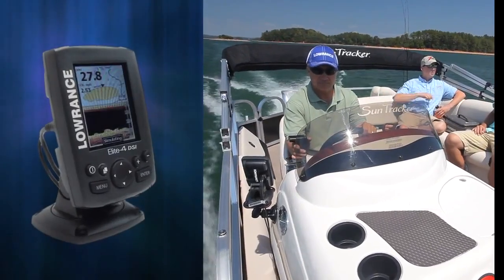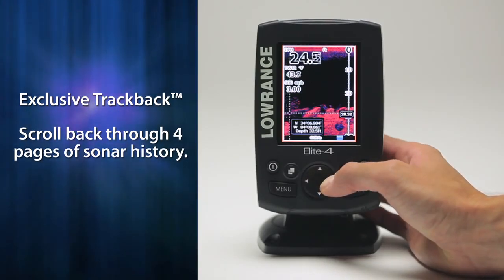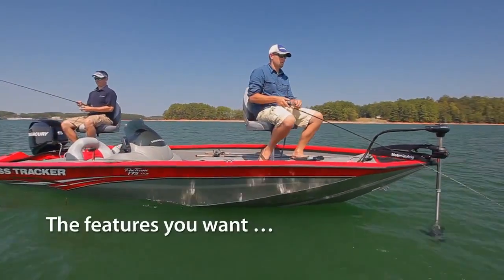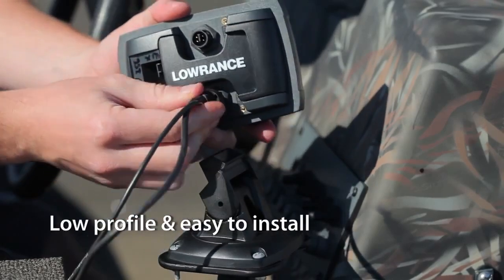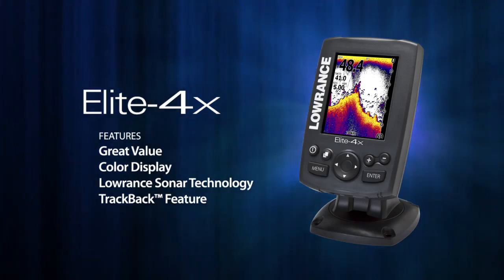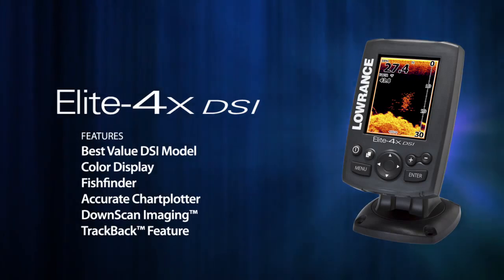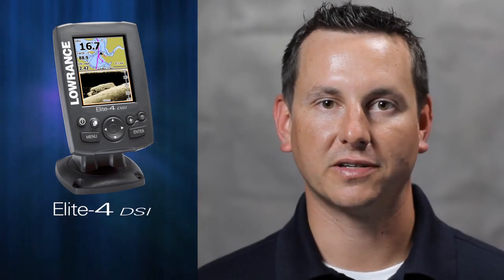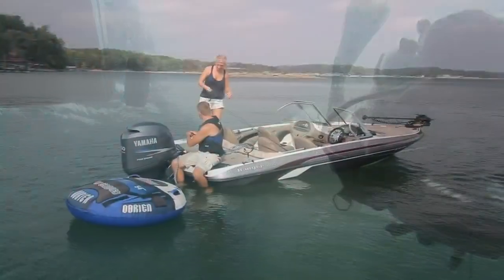Elite-4 DSI -kaikuluotain (tuote: 482704)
Elite-4 DSI kertoo tarkasti sekä veneesi sijainnin kartalla että pohjan muodon veneesi alla. 3-ulotteinen DSI-kaikuluotaus on ylivoimainen verrattuna perinteiseen 2D-tekniikkaan. Näet esim. pohjassa seisovan puun oksat tarkasti. Erityyppiset kalat näkyvät tunnistettavasti oksien välissä. Voit jakaa näytön kahtia värikarttaan ja pohjan näyttävään kaikunäkymään tai käyttää yhtä näkymää koko ruudulla. Voit palata reitin kohtiin myös jälkeenpäin Track Back -toiminnolla ja tallentaa kohdat reittipisteeksi. Luotaimessa on pintalämpötilasensori. Kaiku näyttää lisäksi eri lämpötilojen välisen harppauskerroksen, josta on apua kalojen suosikkipaikkojen löytämisessä. Näyttö on luettavissa myös auringonpaisteessa. Laajan katselukulman ansiosta näet näytön myös sivusuunnasta liikkuessasi veneessä.